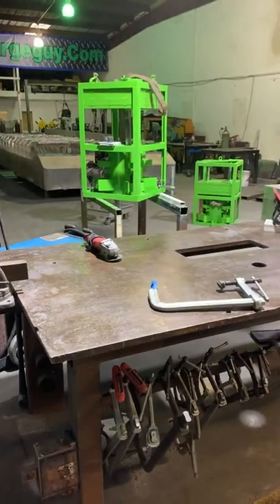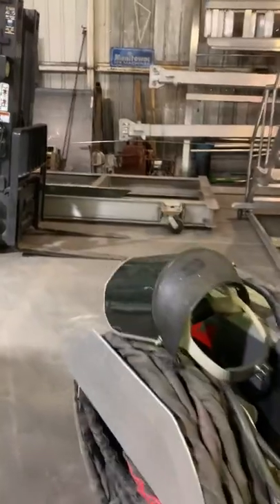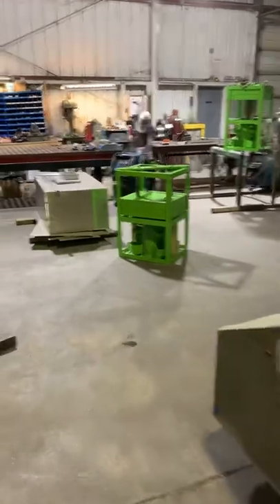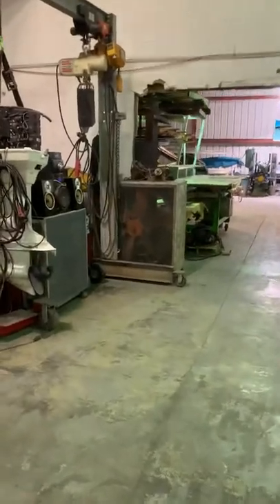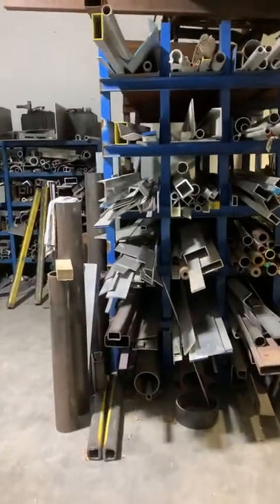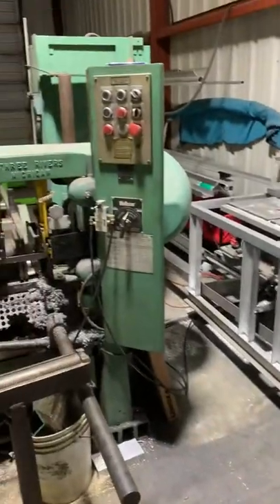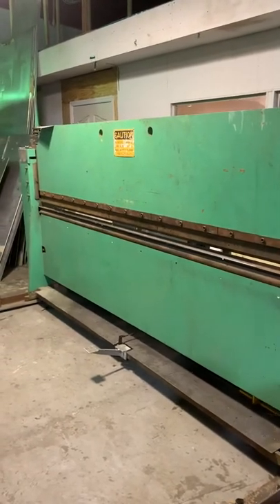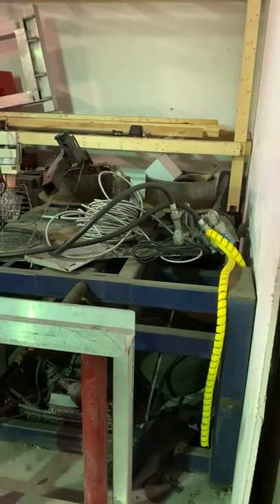How to successfully build your welding / Fabrication business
Bargeguy.com opens its 7500 SQ. FT. Fabrication shop to share business theory and employee, shop relationships. The video provides a shop tour while explaining how our business works and well.